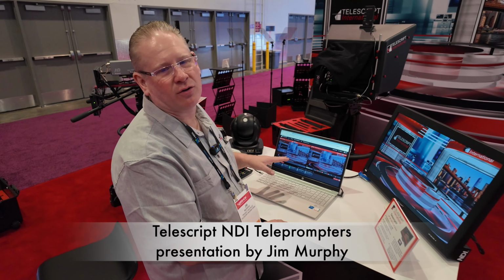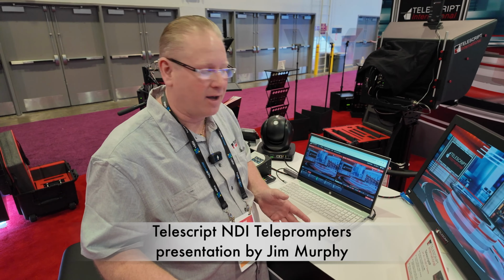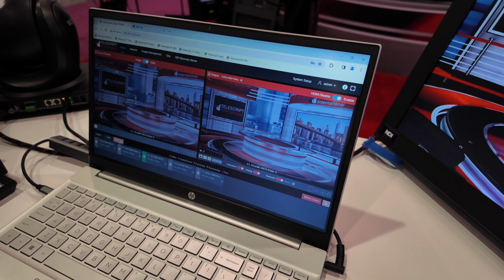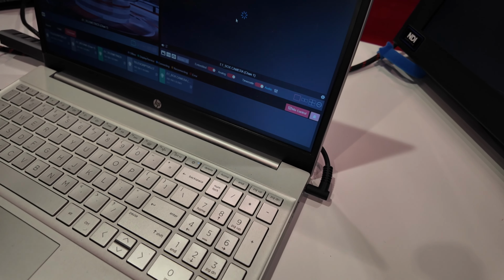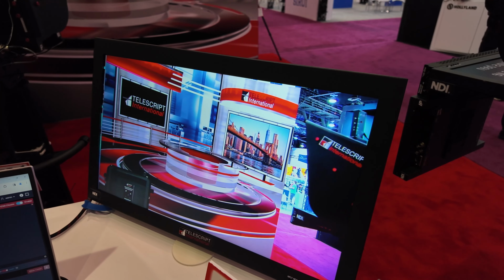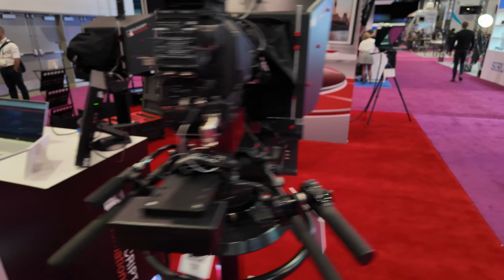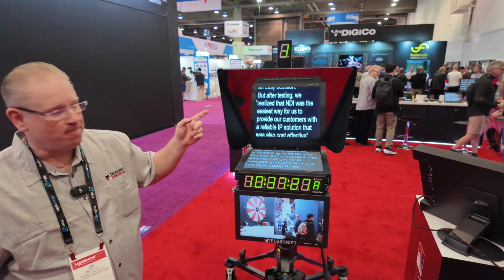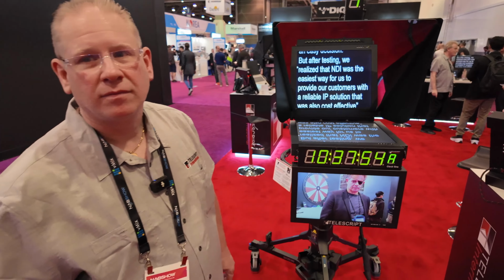Telescript NDI Teleprompters at NAB 2024 4K